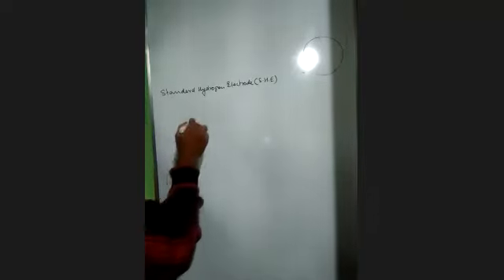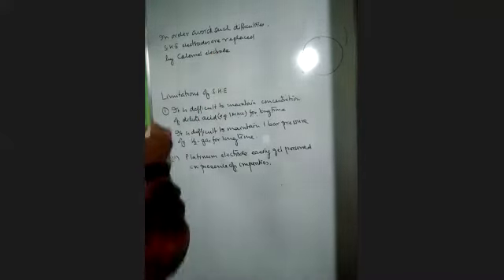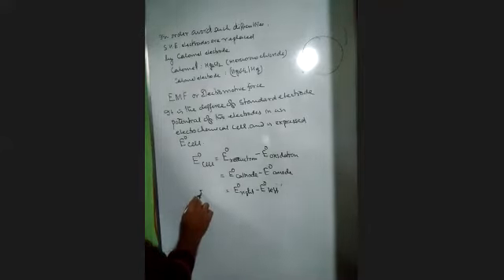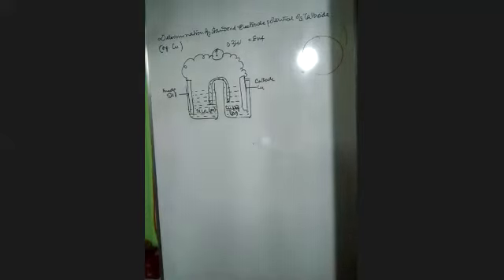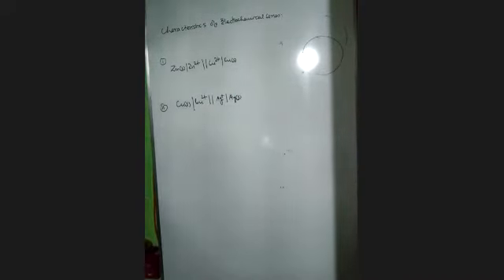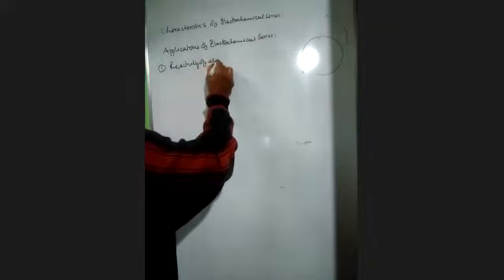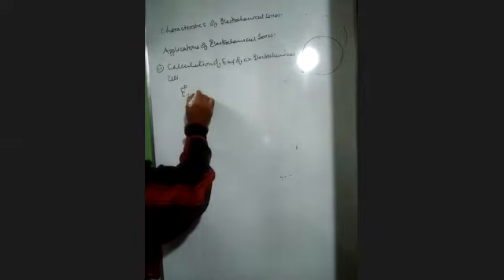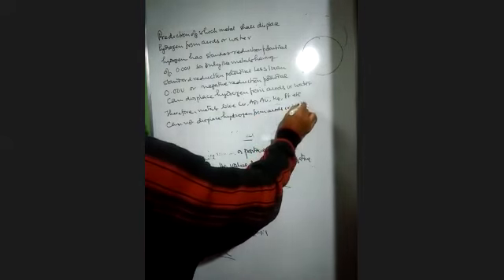ELECTROCHEMISTRY -SNM SIR CLASS - 5